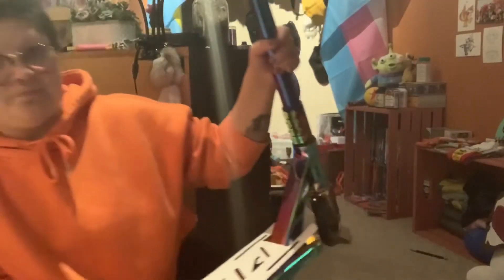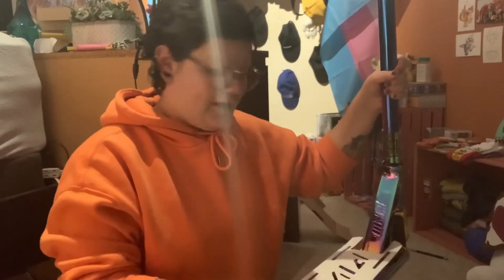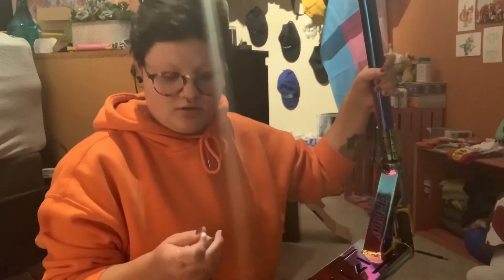i got a scooter!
hey hi! come watch me out together my newest impulse purchase! -i rode it after i finished filming and i can confidently say i prefer my boards infinitely more than i do this. still love it but yea-